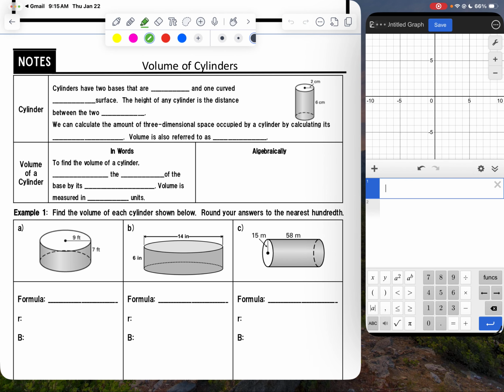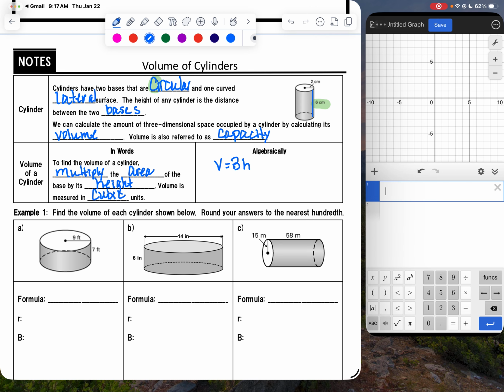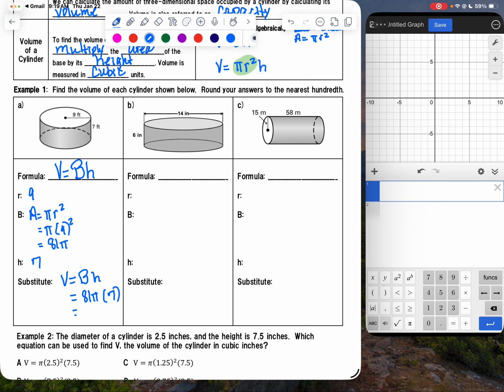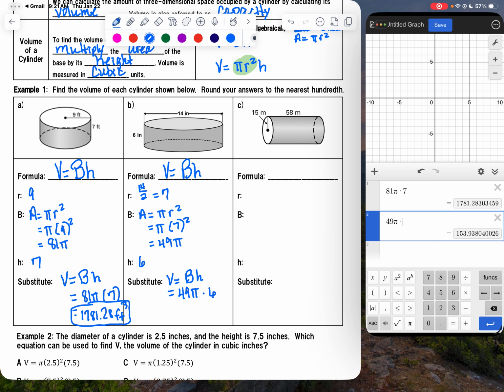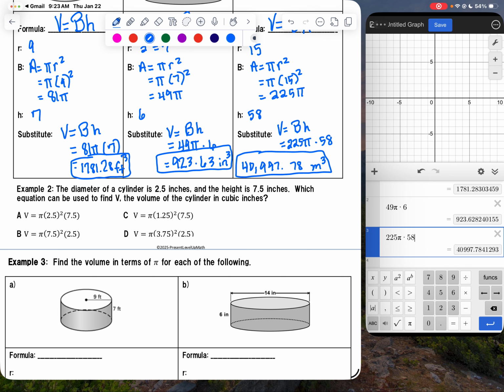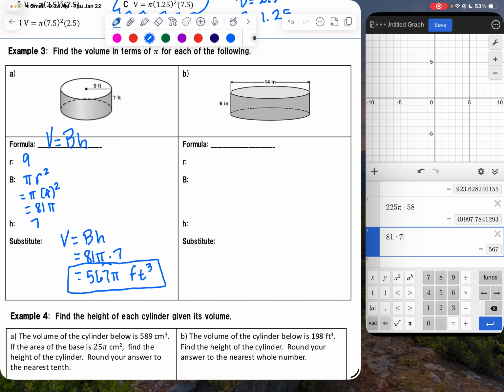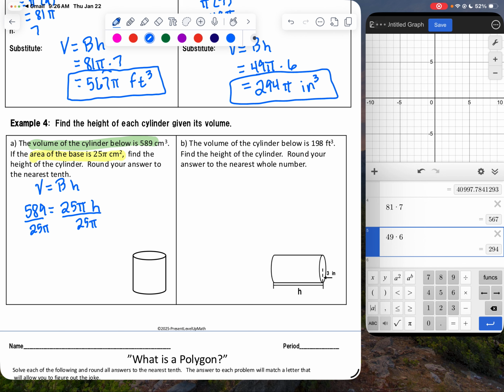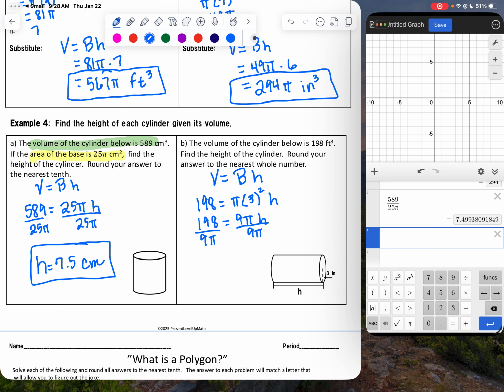Volume of Cylinders Guided Notes 8th Grade Math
In this lesson students will explore how to find the volume of cylinders.